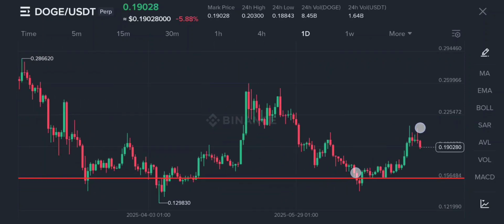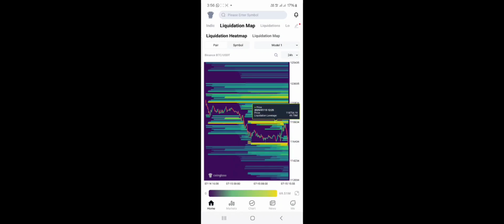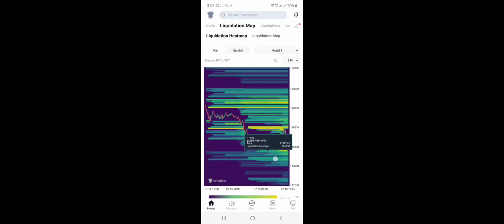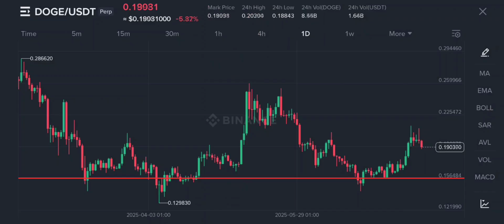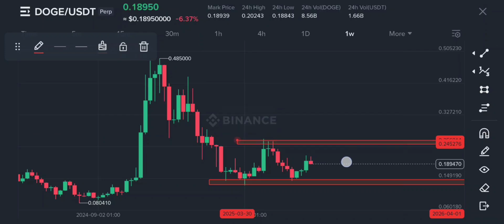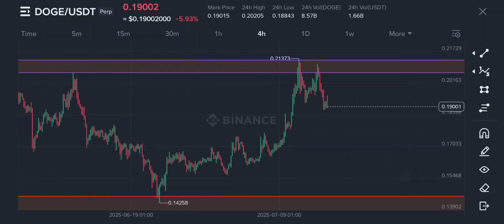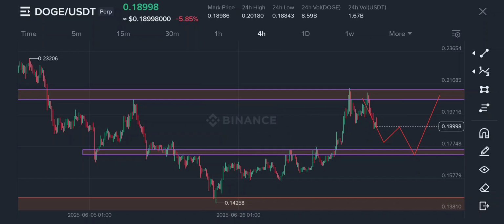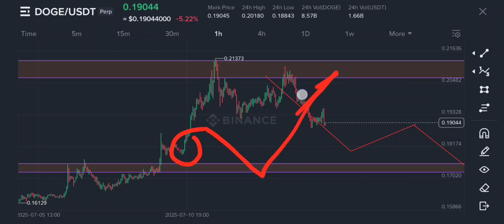Overview of the Crypto market and Doge Analysi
📈 Welcome to Simple Trades! In this video, we're doing a complete review and technical analysis of DOGE/USDT tailored for traders who want clear, actionable insights.

✅ What you’ll get:
- A structured top-down market review
- Key support and resistance zones
- Candlestick confirmation for better entries
- Risk management tips for the crypto market

We keep trading strategies simple, professional, and easy to follow—so you can make informed decisions without the hype.

Your support helps us continue bringing you clear, honest trading education for all experience levels.